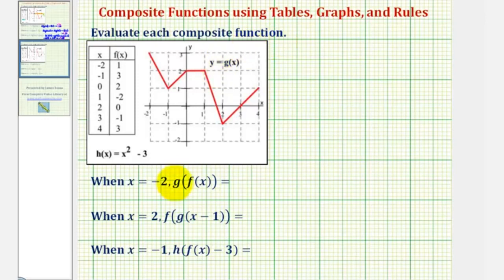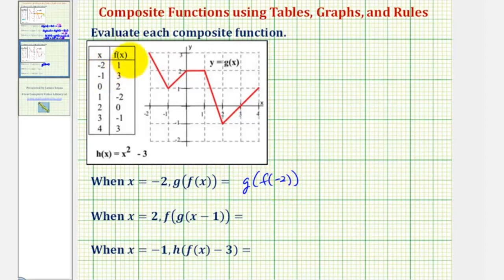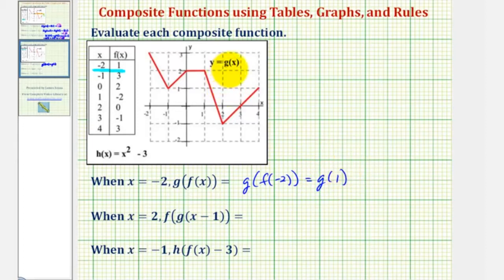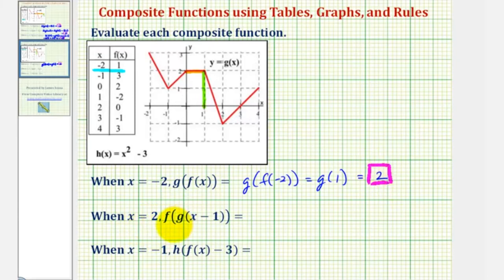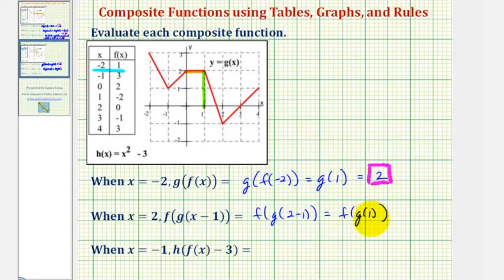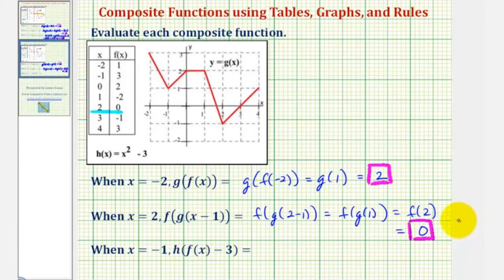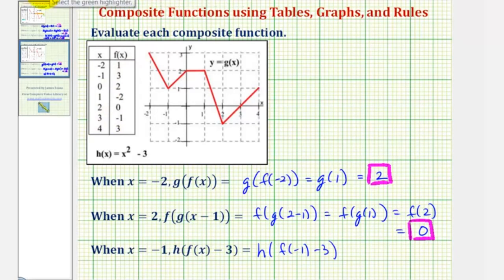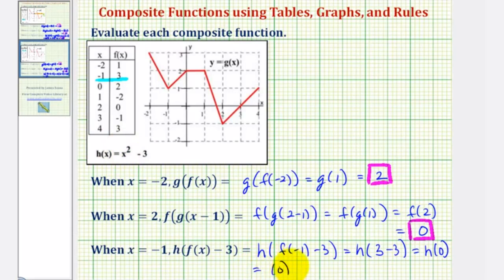Ex 2 Determine Composite Function Values Using Table, Graph, and Function Rule